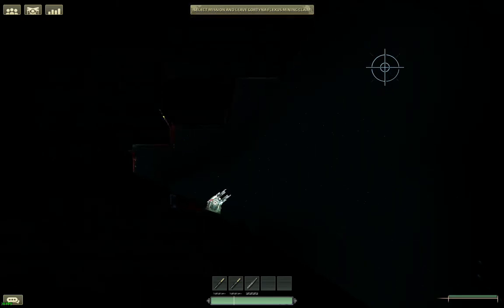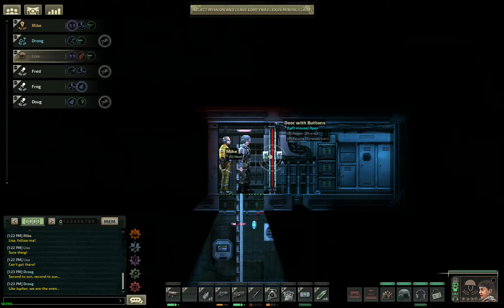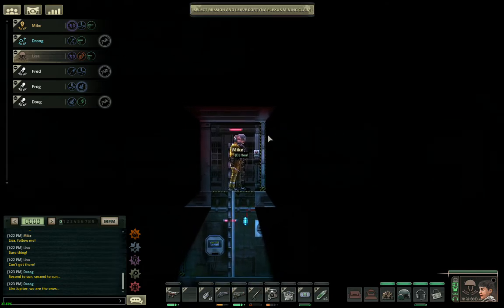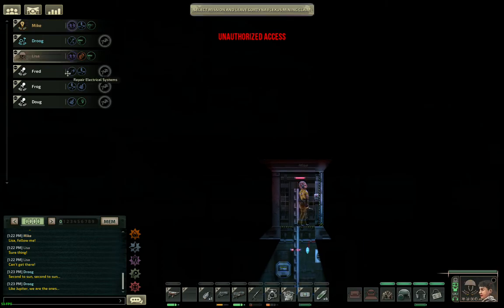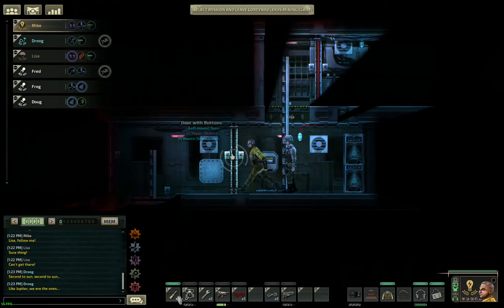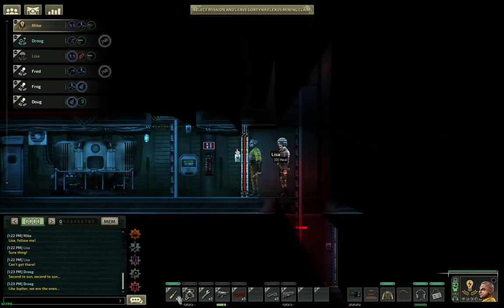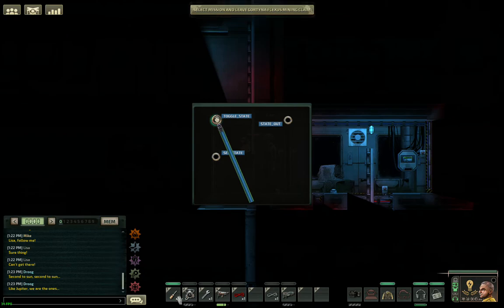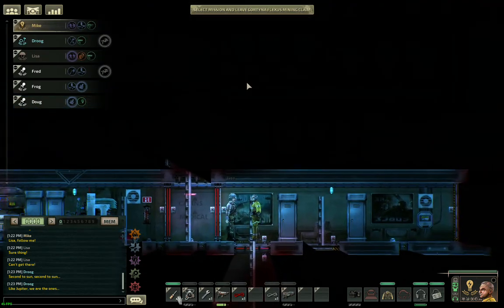Barotrauma: Get into the armory without an escort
An electrical engineer can rewire the doors so they stop locking behind you every time you turn your back. Now your coilgun-firing bots (or railgun-firing friends) can get into the armory!